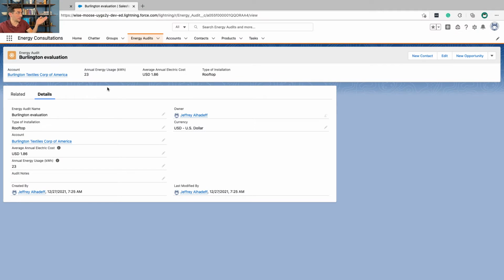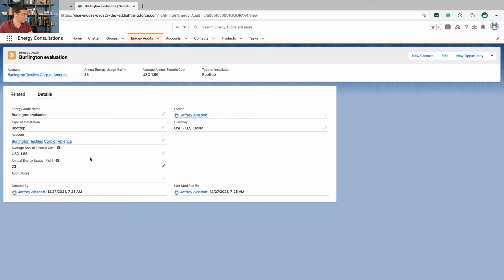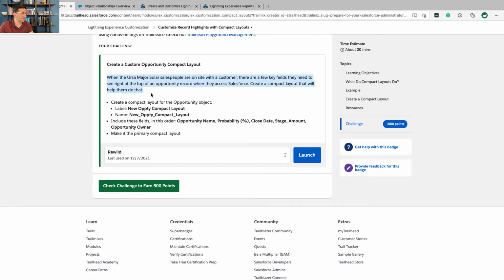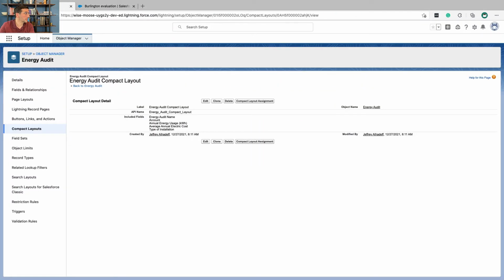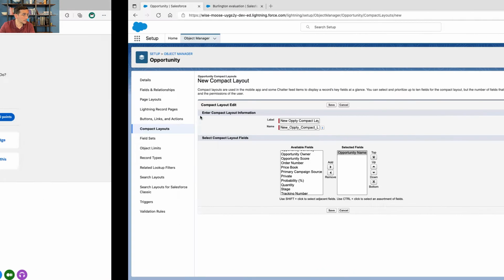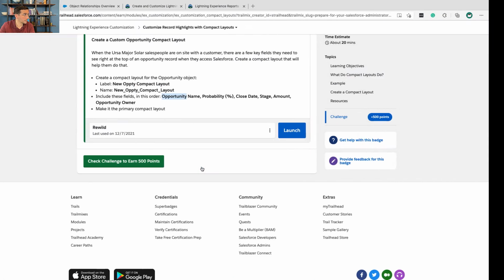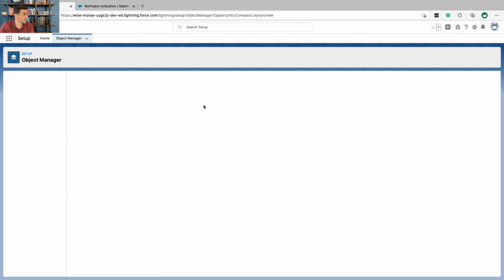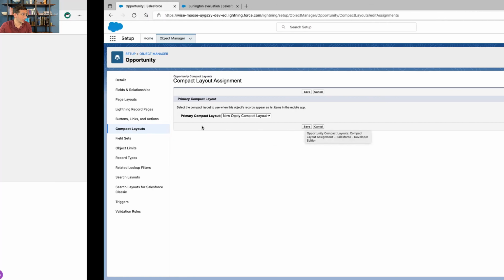Customize Record Highlights with Compact Layouts | Trailhead | Answered and Explained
In which, you'll follow along through the hands-on challenge to make your own compact layout. I also talk a little about the importance of compact layouts. This is the fourth unit of the Lightning Experience Customization module.

I use Ghost for blogging because its has amazing templates for free and has fantastic support so I can focus on learning about Salesforce instead of tweaking a website. They also have plans for businesses too.

Listen with a month free of Audible

0:00 Intro
0:15 The importance of compact layouts
1:08 Create a Custom Opportunity Compact Layout
1:24 Create a compact layout for the Opportunity Object
1:53 Include these field in this order
2:35 Make it the primary compact layout

I may receive a small referral fee for some of the things I've listed here.  And, I actually like them.